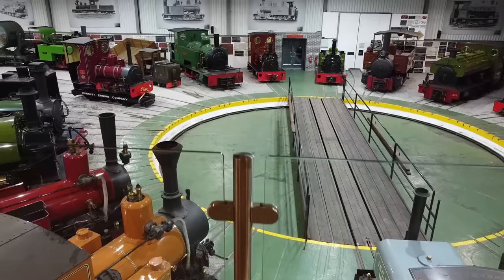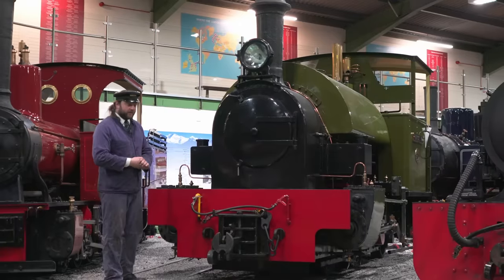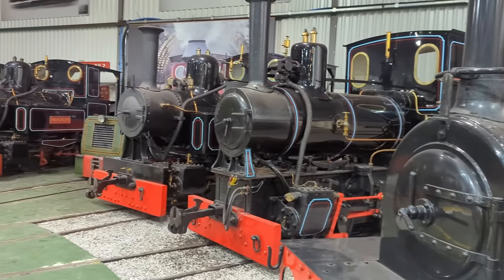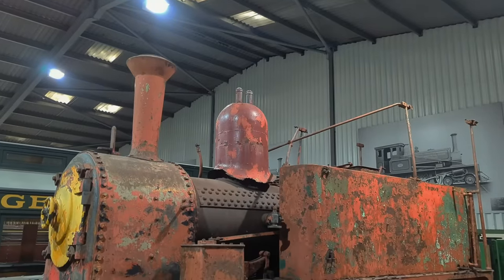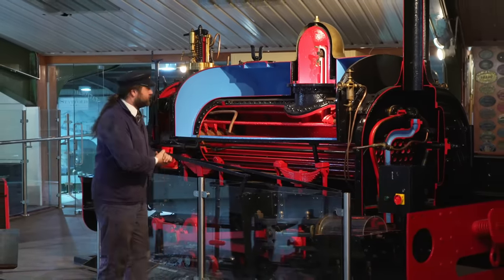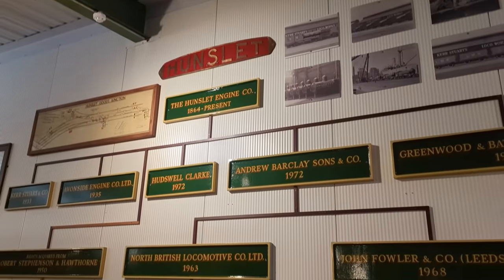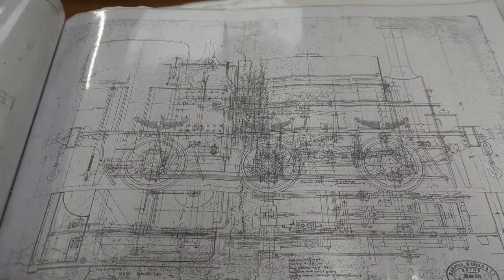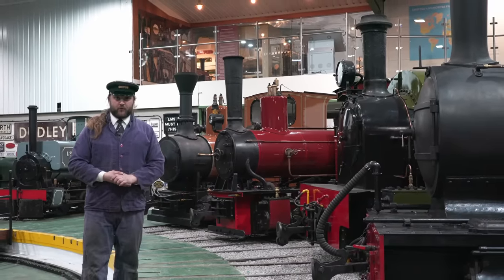The Statfold Barn Roundhouse - A guided tour with Lawrie!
Hello everyone,
  For those of you who have been to the Statfold Barn Railway of late, you'll have probably noticed Lawrie in many parts of the museum explaining various bits and bobs.
This video gives an overview of the Roundhouse and some of the things in it - and Lawrie's quite proud of it, so he decided it was time to share it with you guys!

If you want more information on the Statfold Barn Railway, have a look at their

A video Featuring:
Lawrie - Presenter, enjoying the roundhouse
Jay - Camera button presser. pointing the camera in the right direction

Additional footage from Ben, and Alex.

An edit by Lawrie